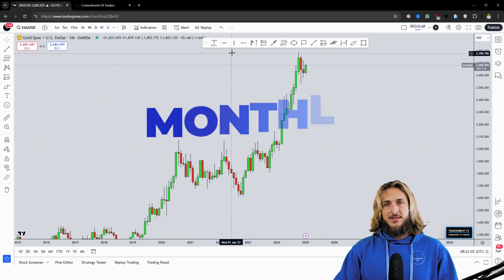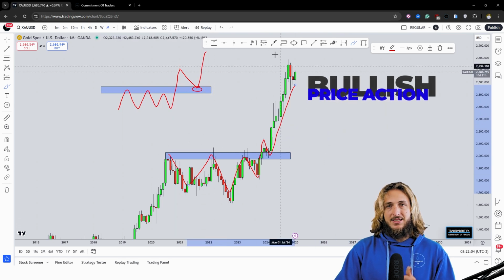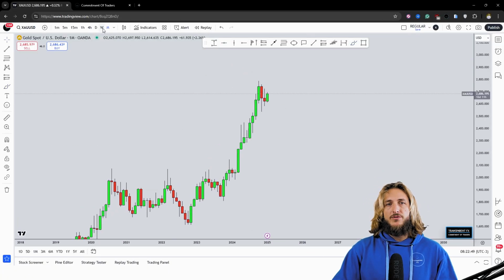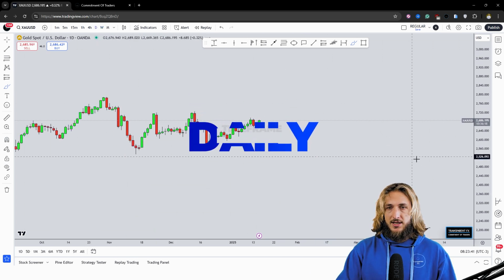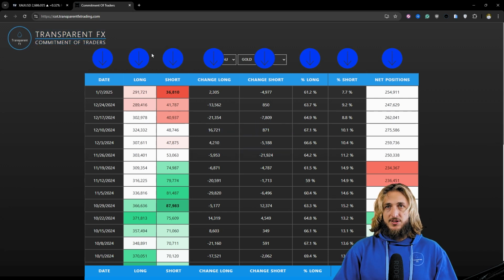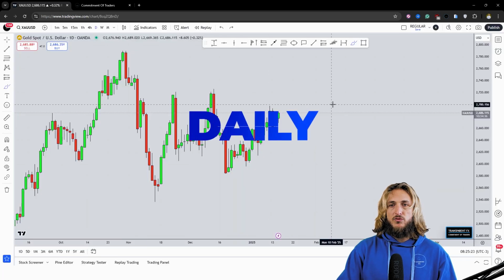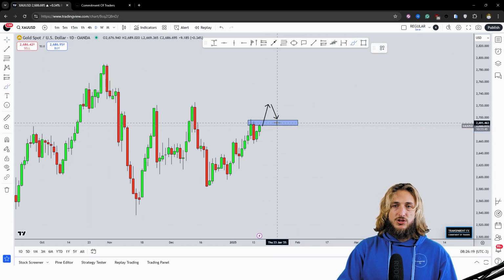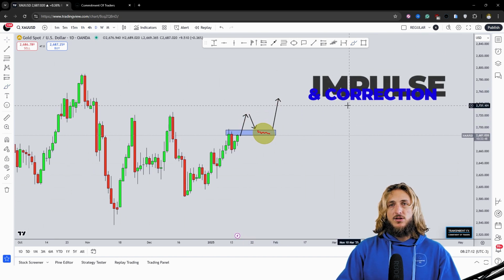XAUUSD Analysis Today: Technical and Order Flow !